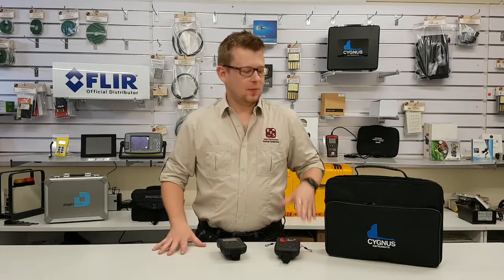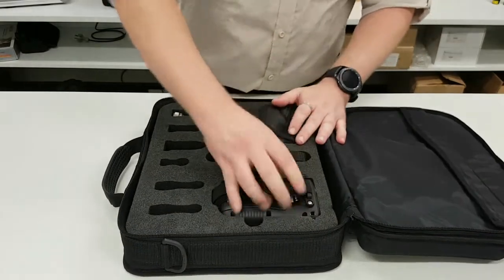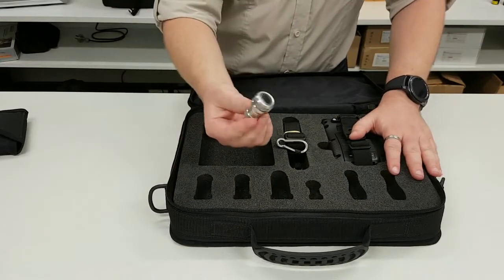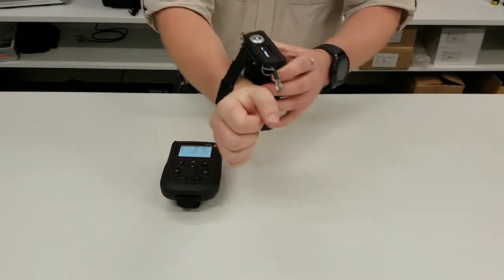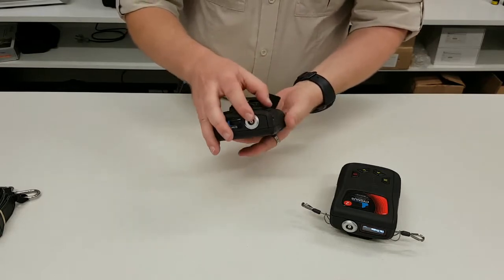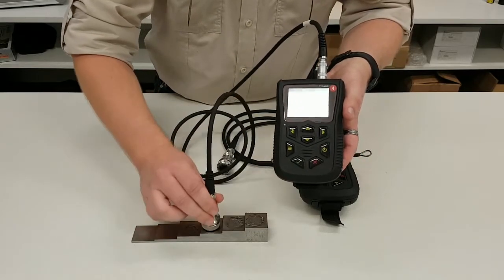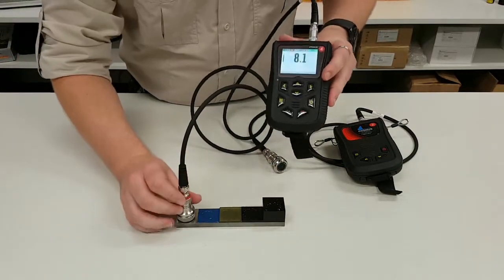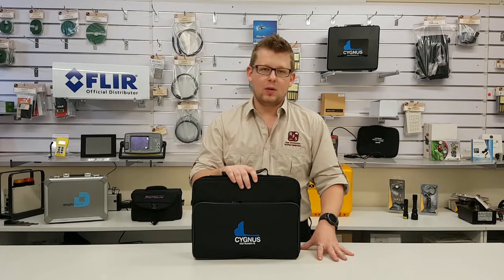RFS NDT Unboxing Video: Cygnus 2 & Cygnus 4 Mk5 Ultrasonic Thickness Gauges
Full unboxing of Cygnus 2 & Cygnus 4 Mk5 ultrasonic non destructive testing (ndt) equipment for ultrasonic inspection and ut testing.